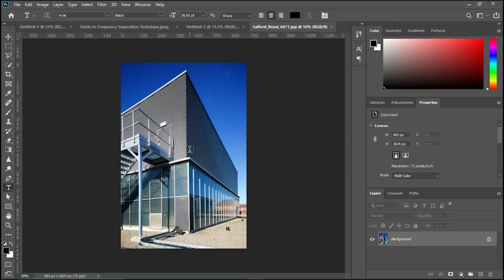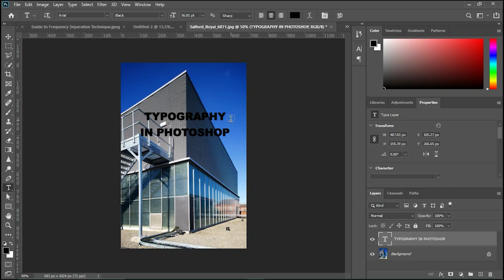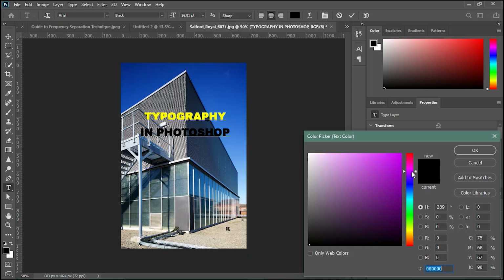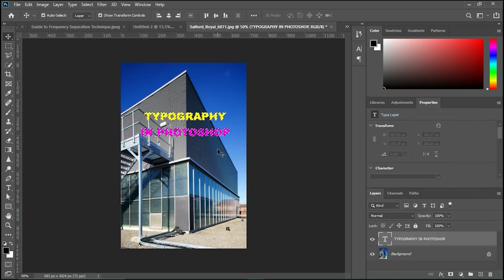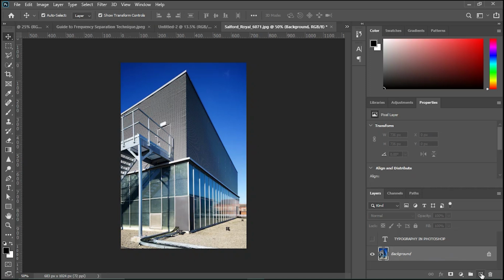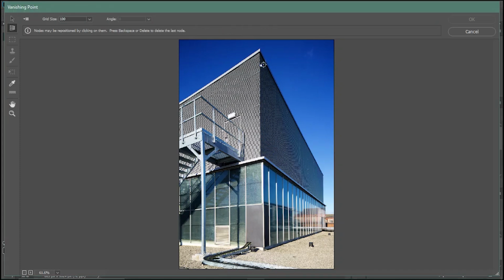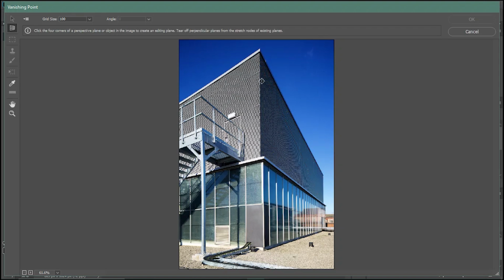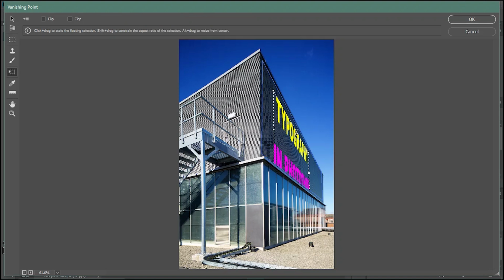Typography Perspective Text Effect in Photoshop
In this tutorial, i will show you how to create Realistic Perspective Text in Adobe Photoshop using vanishing point.
HOW TO MAKE SIMPLE RETOUCHING IN PHOTOSHOP IN 2MINS
   • HOW to SMOOTH SKIN using FREQUENCY SE...